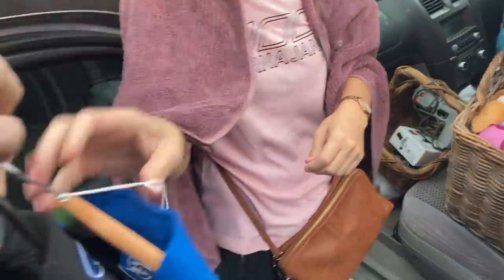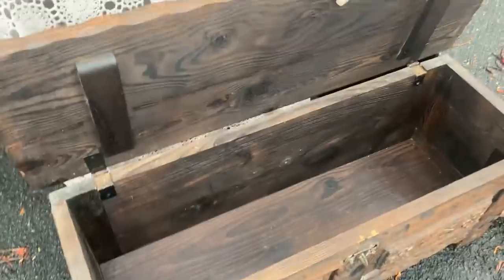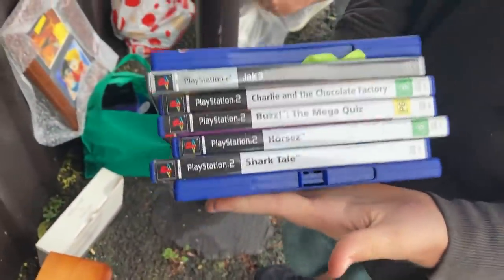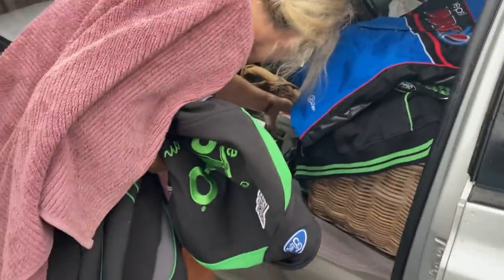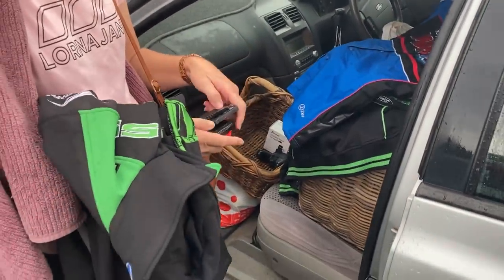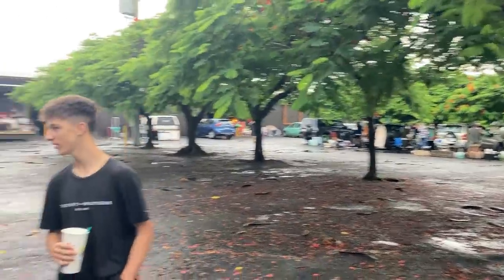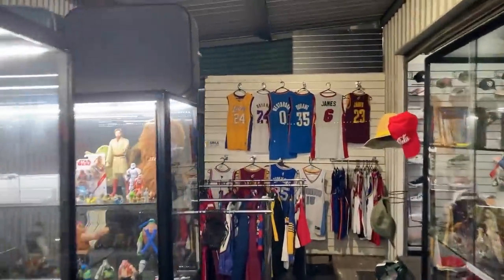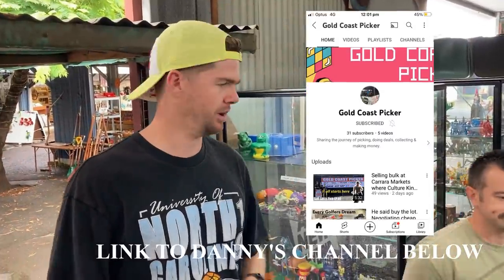This Flea Market Shed is Full of Treasure!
Another Sunday another Flea Market! We're trying to find items to flip on eBay for a profit!  This week is a little different though, today I met up with Danny who has just opened up a picker's shed at the markets.  He gave us a tour and I struck up a deal that will help the both of us! Hope you enjoy this weeks episode!

side hustles for extra money,
easy side hustles,
how to make money,
side hustles 2022,
passive income,
how to make money from home,
best side hustles 2022,
business ideas,
top side hustle ideas to make money,
side hustles that make a lot of money,
side hustles ideas that make a lot of money,
side hustle ideas to earn money quickly,